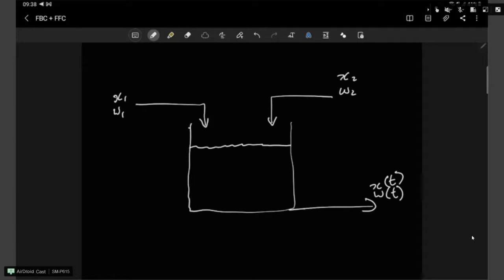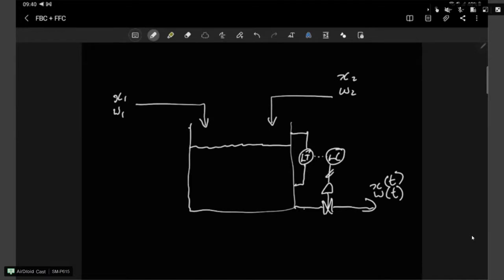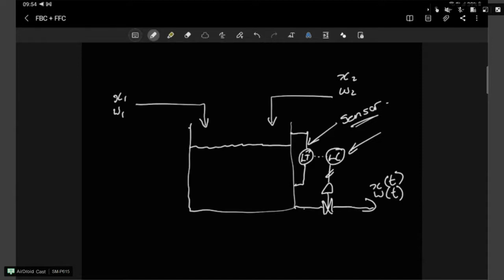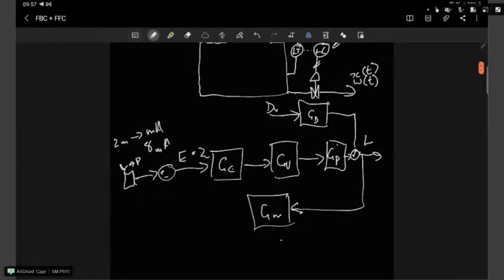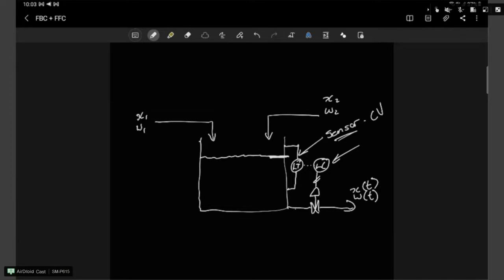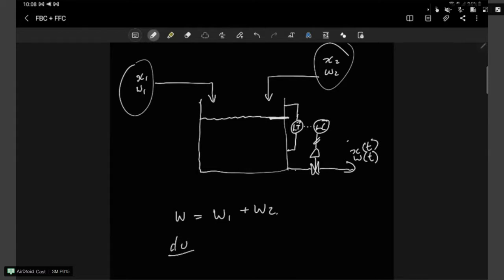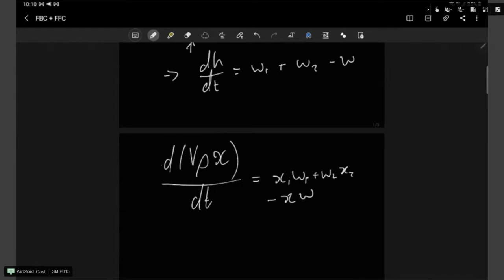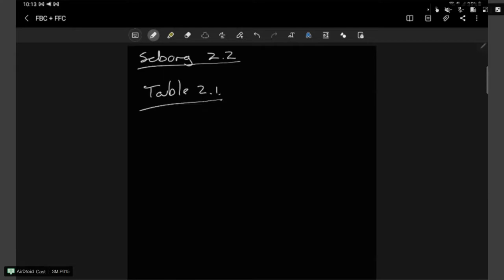L04 Overview FBC FFC and Seborg 2 2